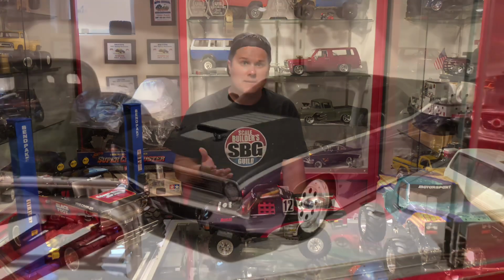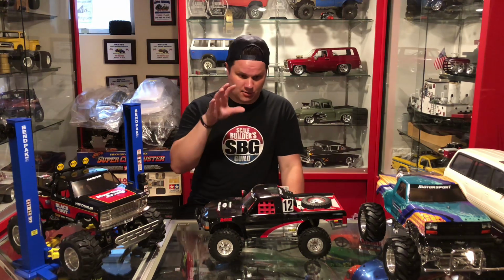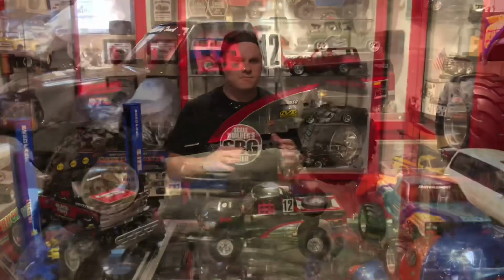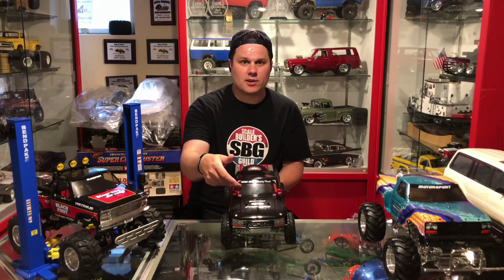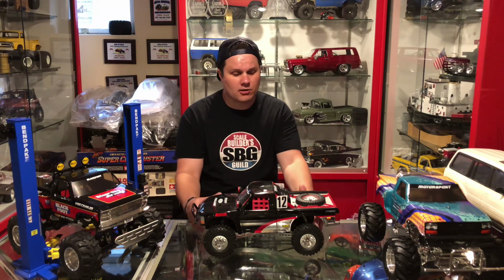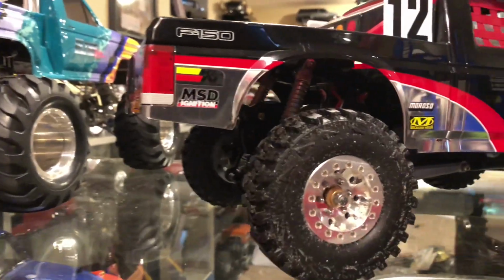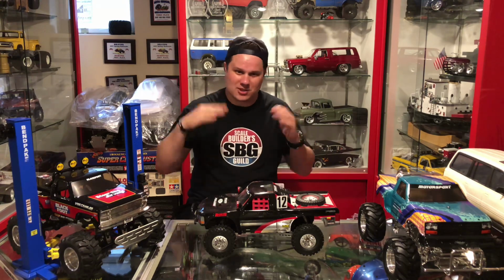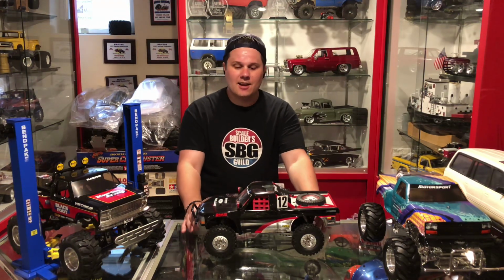Mike’s RC World rig review “KingCobra” built Prerunner Tamiya Hornet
Built by legendary scale builder Tim Minor AKA KingCobra
CNC Custom wheels 1.55
RC4WD MTR 1.55
Orion D drive brushless
Tamiya F-150 Prerunner body on a Tamiya hornet chassis. 5th shock mod, full ball bearings, oil filled rear shocks

Remember to share and like the video and enter for a chance to win an RC4WD Tacoma body set